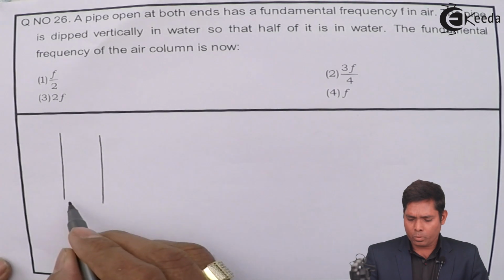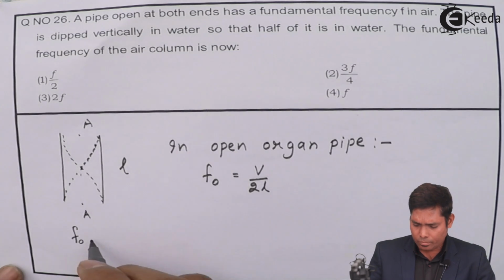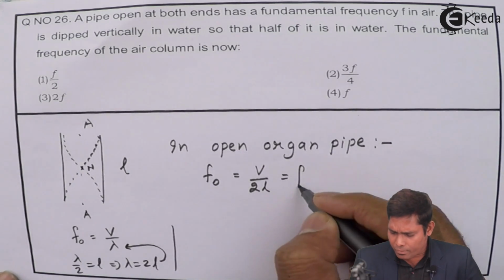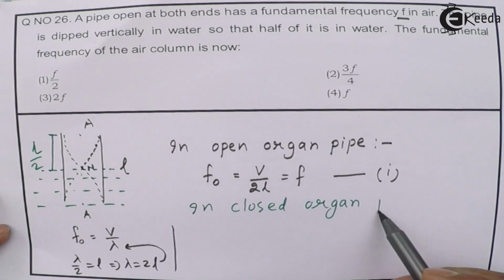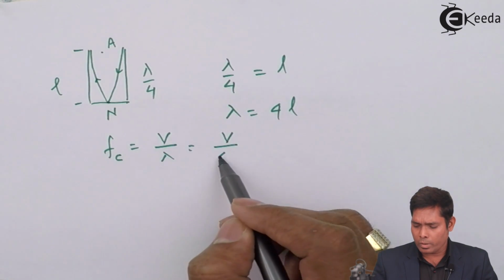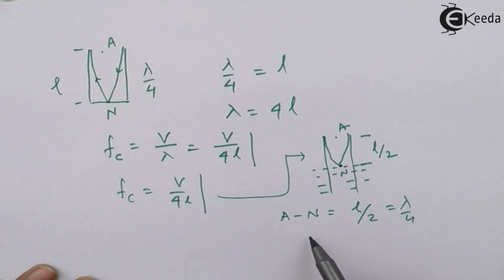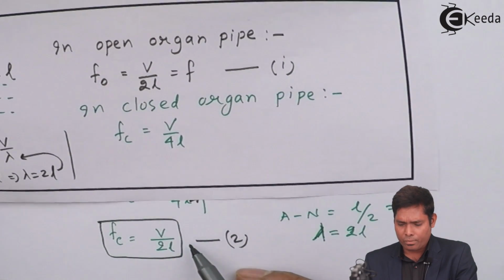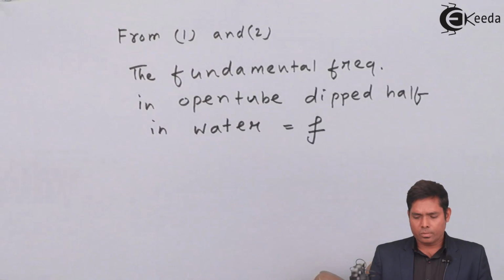JEE Main 2016 Physics Solution - Question 26 - IIT JEE Main Physics Paper Video Solution